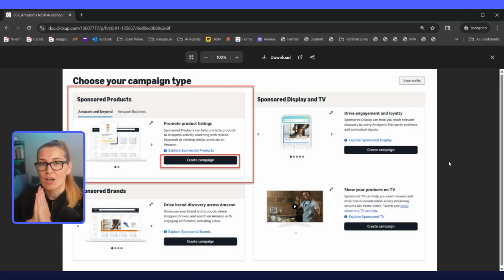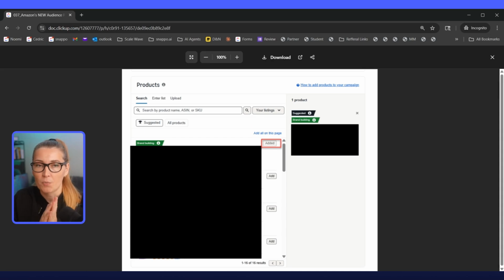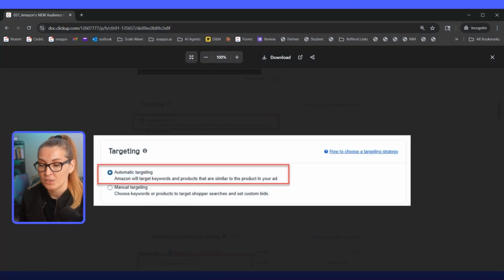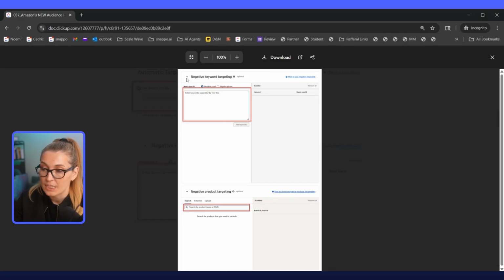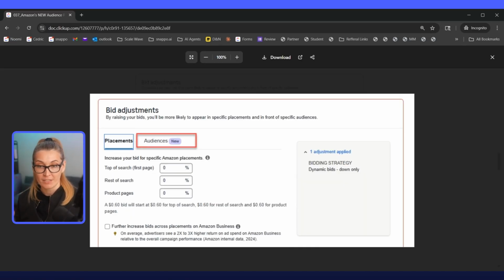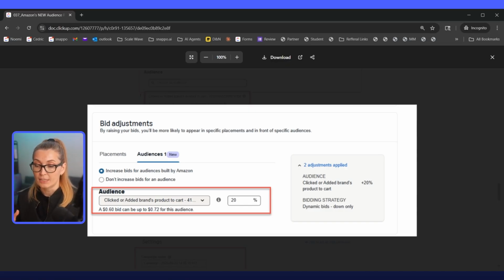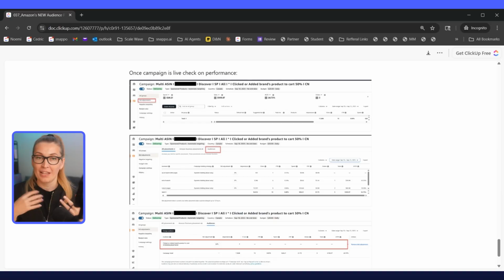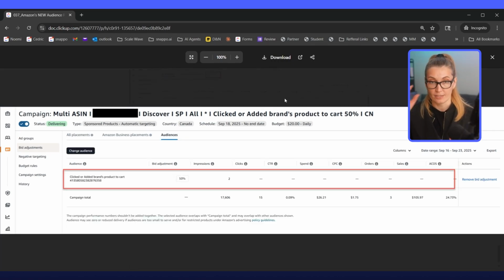The SECRET to Lower ACoS with Amazon Audience Targeting Sponsored Product Campaigns